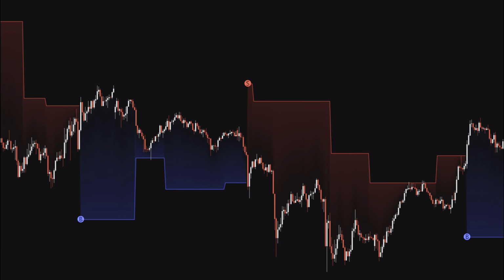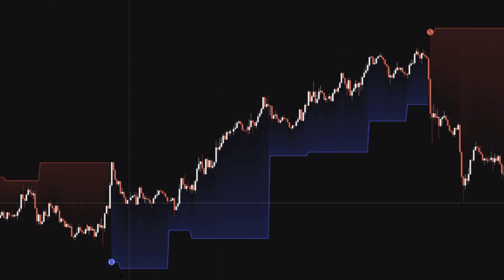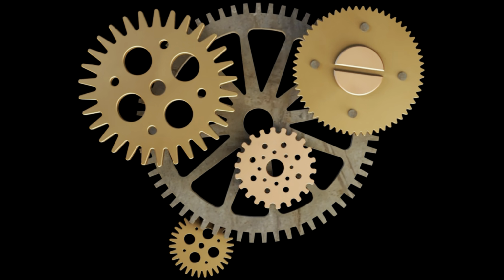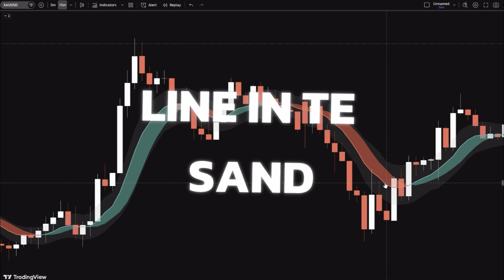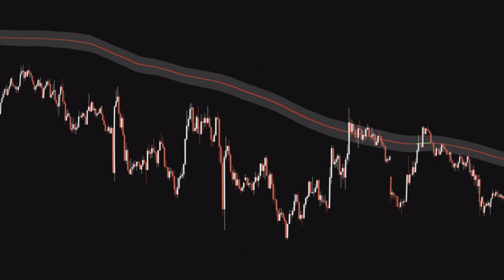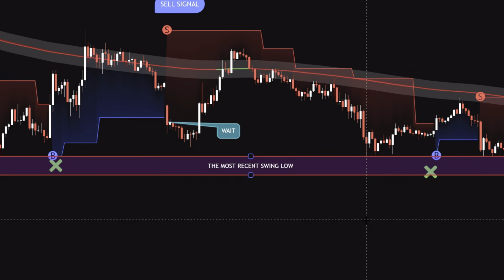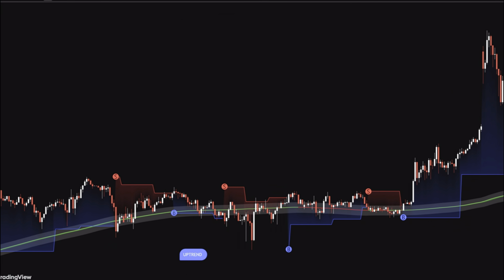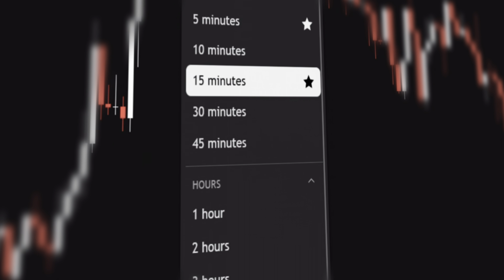I Replaced My Entire Indicator Stack With This Single Price Action Rule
After years of testing every indicator on the market, I finally realized that more data often leads to more confusion. In this video, I show you how I replaced my entire indicator-heavy setup with one core price action rule. If you’ve ever felt paralyzed by conflicting signals or "analysis paralysis," this approach is designed to clear the noise and focus on what actually moves the market.

Why I Replaced My Entire Indicator Setup Many traders believe that adding more layers to their charts increases their edge. In reality, it often just delays your entries and complicates your exits. I’m breaking down why I moved away from traditional lagging indicators and the specific logic I use now to identify high-probability setups without the clutter.

What You’ll Learn:

The fundamental shift that allowed me to stop relying on lagging signals.
How to identify market structure and momentum using raw price movement.
Why simplifying your chart is often the most professional way to trade.
The psychological benefit of having a clean, rule-based trading environment.
Trading doesn't have to be a mess of colorful lines and flashing alerts. When you understand the "why" behind the move, you no longer need a screen full of indicators to tell you what to do. Watch as I break down this transition and how it can help you find more clarity in your own trading journey.

Timestamps: 0:00 The problem with "Indicator Overload" 2:15 Why I deleted everything and started over 4:45 The one price action rule that changed my results 7:30 How to apply this to any timeframe 10:15 Moving forward with a clean chart